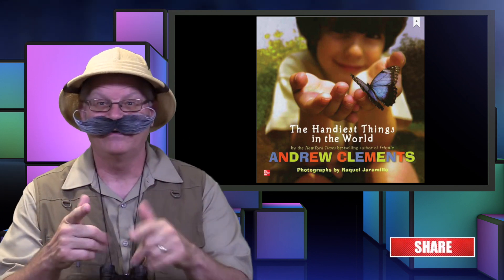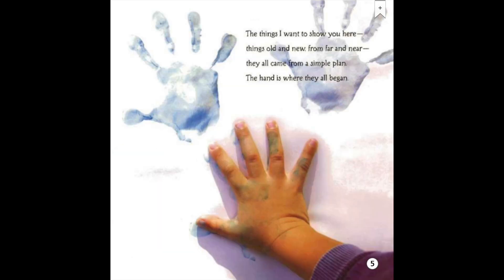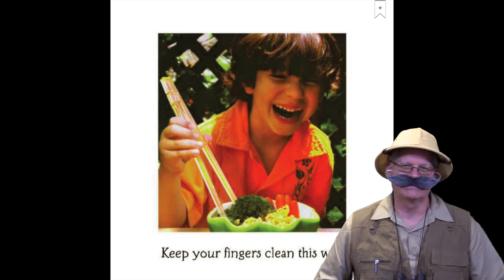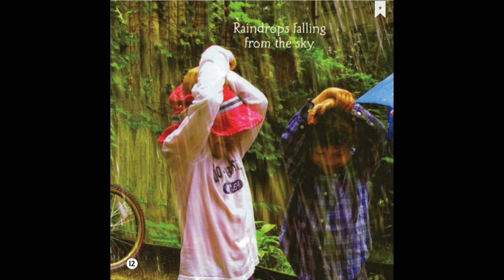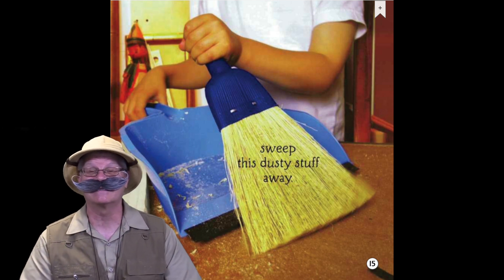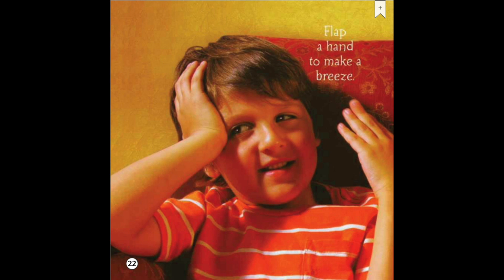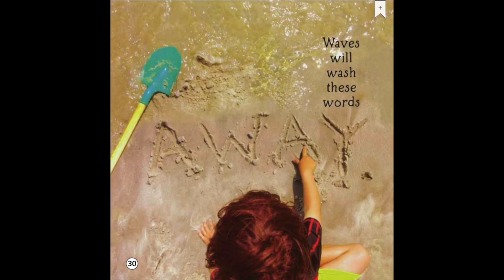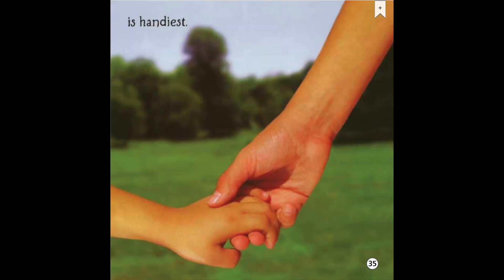Interactive Storytime: The Handiest Things in the World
Books in this playlist have interactive questions that address:
1. Key Details in text
2. Introduce vocabulary
3. Support Concepts of Print.
4. Address Phonological Awareness
5. Use ELD Strategies
6. Touch on Math Concepts.

In this book Students are engaging in the following standards:

Reading Literature K.1,3,4,7,10
Speaking K.1,2
English Language Development PI.K.I.Em
Counting and Cardinality B.4
Solve addition and subtraction word problems K.OA.A.2

Artwork/story in this video is owned by the book author and illustrator